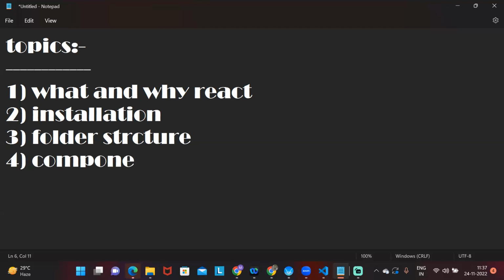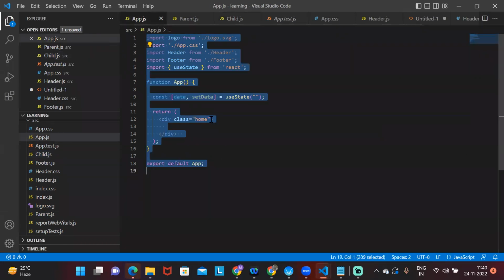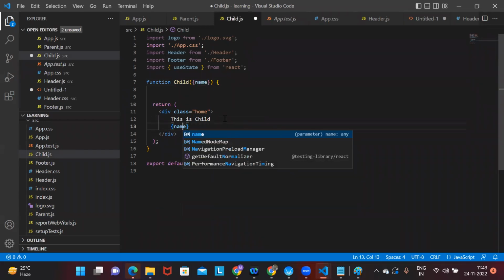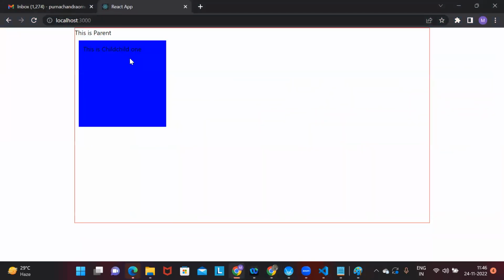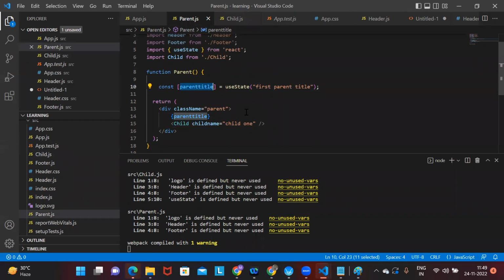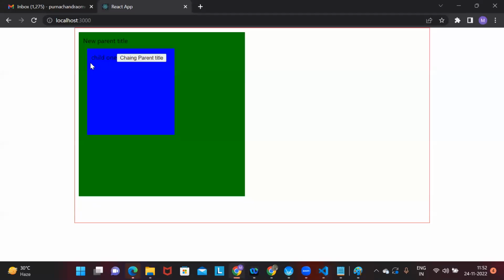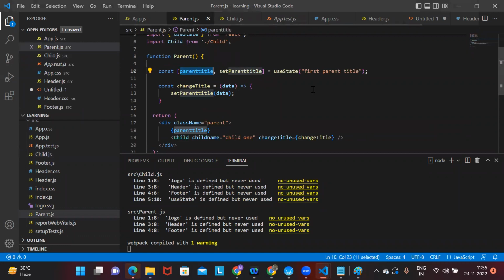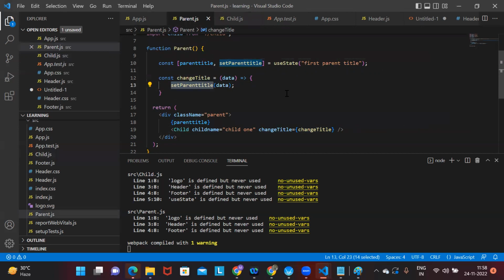reactjs React js Training Day-7 | How to pass data from parent to child, child to parent components